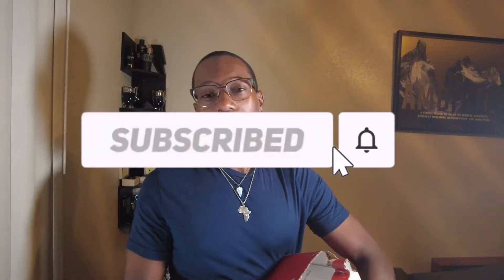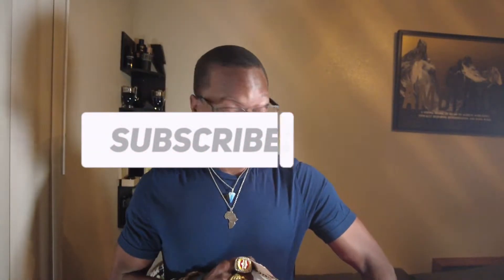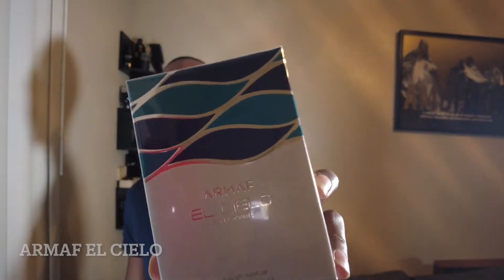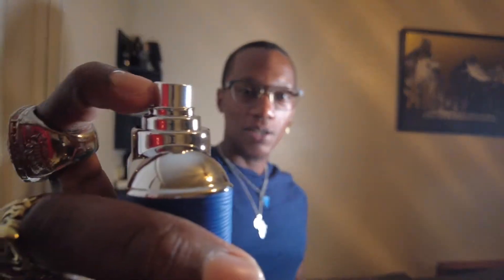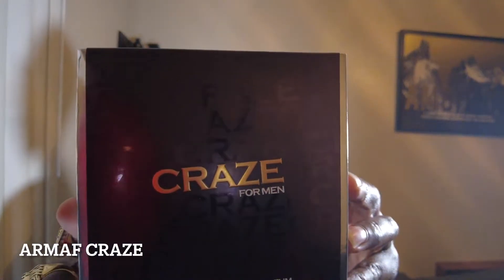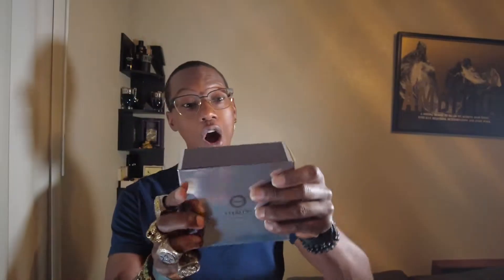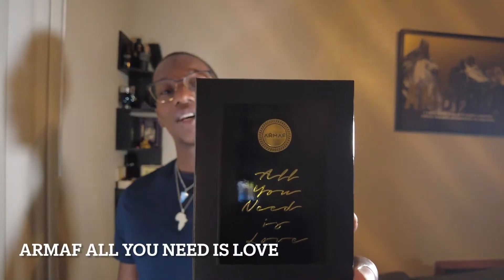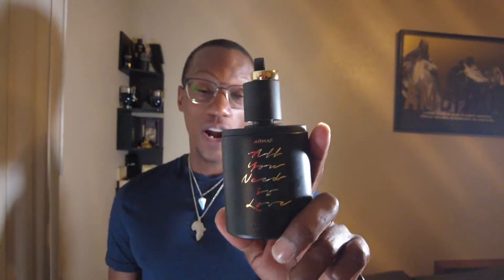Armaf, Afnan, Al Harmaine fragrance haul (mostly Armaf) | B.O.B Fragrance haul |D4G Fragrance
👃🏾SOTD - Hollister Wave